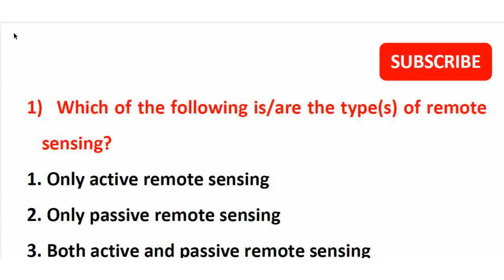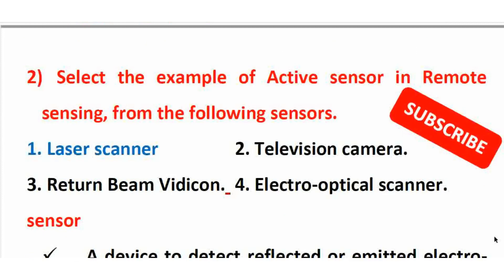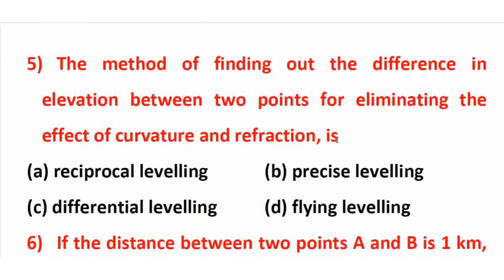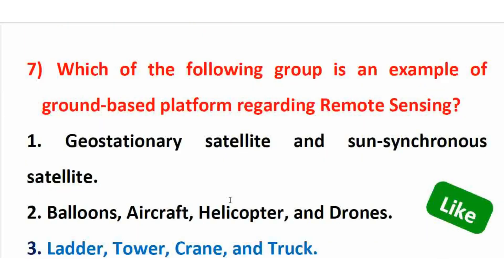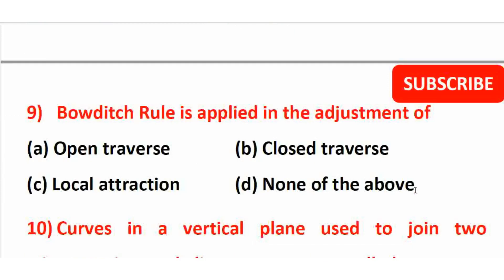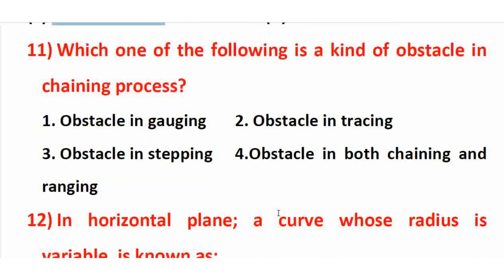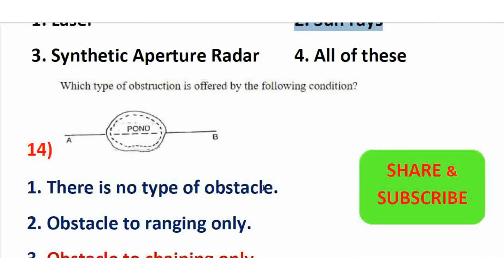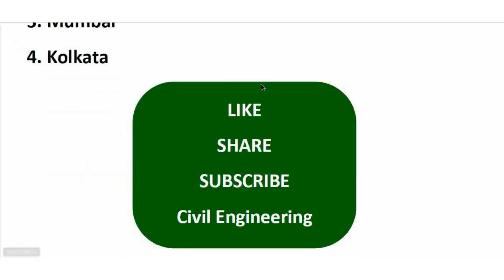TNPSC Road Inspector -Surveying - Q & A -2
Previous year Question Paper from various PSC survey questions are discussed in tamil. Solved Objective Problems from various State PSC and PSU exams are discussed in this video.  It will be helpful for the preparation of TNEB AE, TNPSC AE, TNPSC JDO, SSC JE and TRB Polytechnic Lecturer Exams.